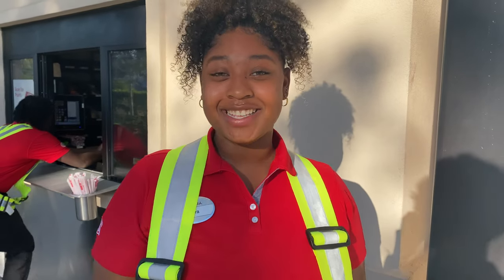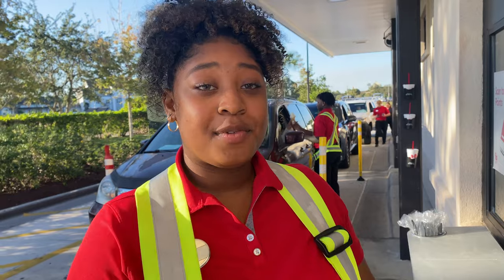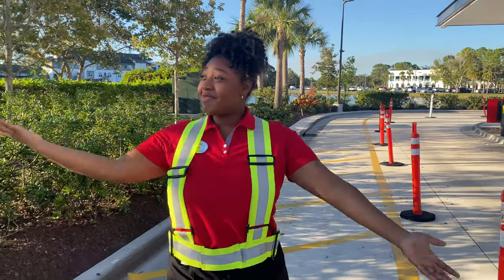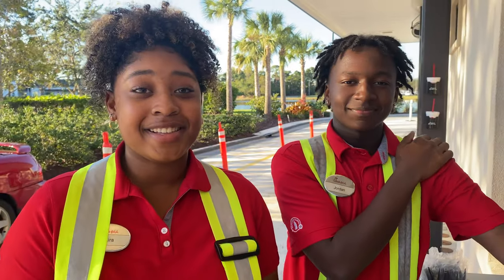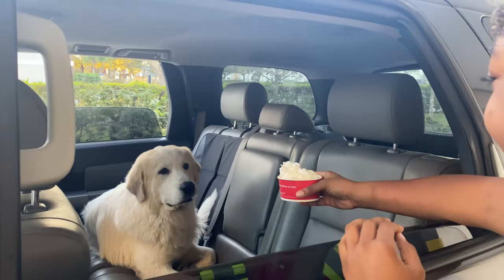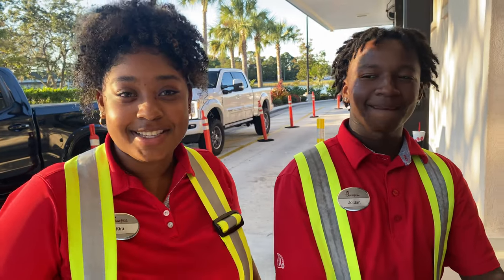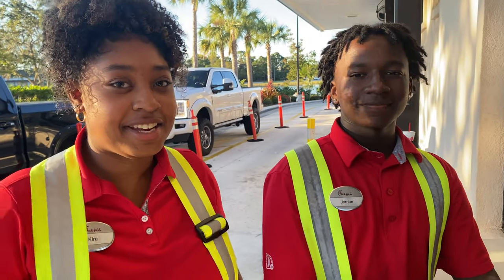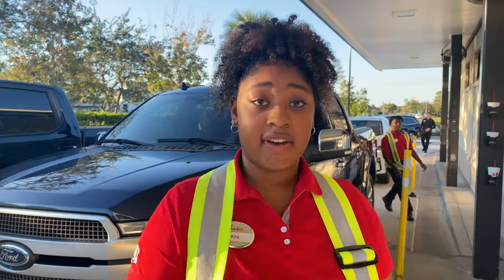DAY IN THE LIFE: OUTSIDE EXPO | Chick-fil-A Team Member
Join Kira as she takes you on a behind-the-scenes look at her day as a Chick-fil-A food expeditor. In this video, you'll get an inside look at what it's like to work at one of America's most popular quick service food chains. From handing out bags to making guests' days, Kira will show you all the ins and outs of her job. Don't miss this exciting day in the life video and get a glimpse of what it's like to work at Chick-fil-A!